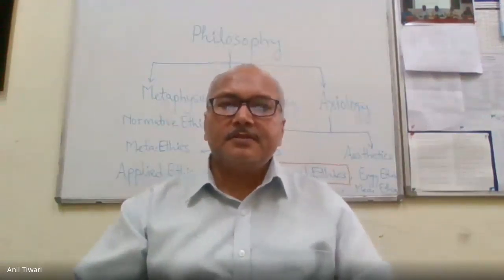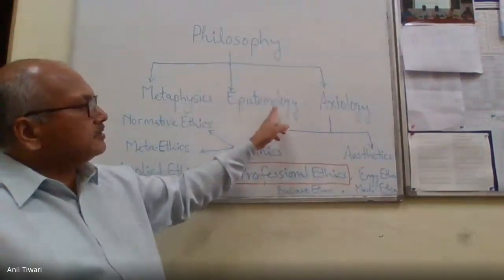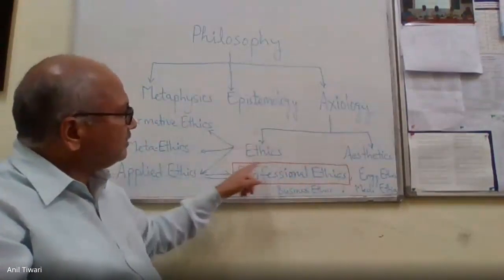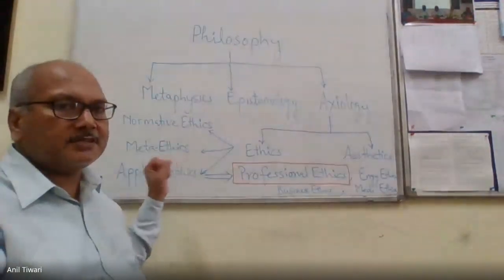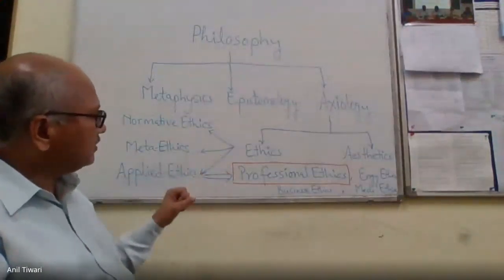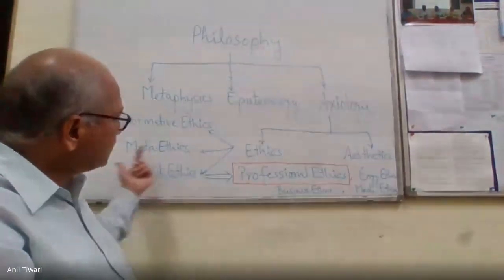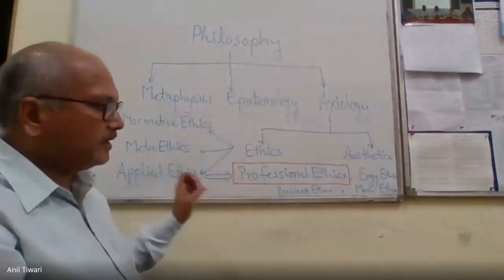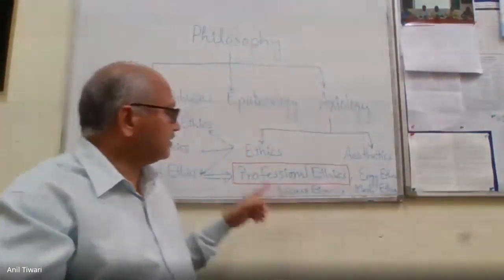Anil Tewari Professional Ethics talk 02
A profession is defined. Certain issues are also raised.